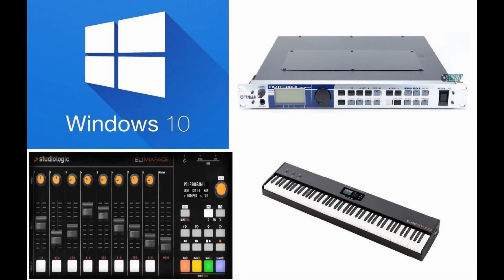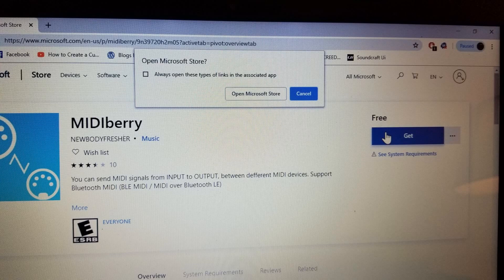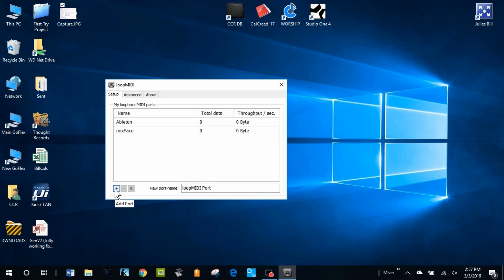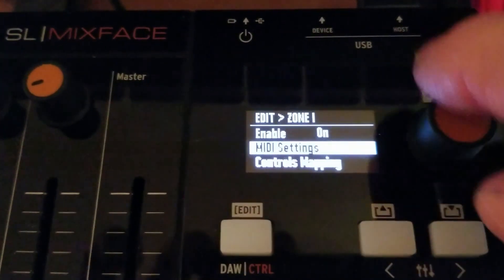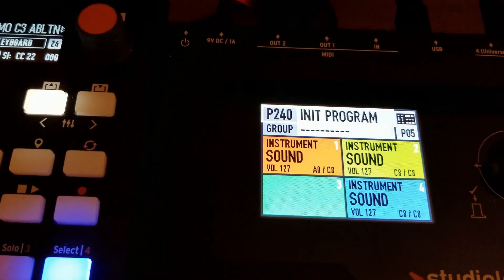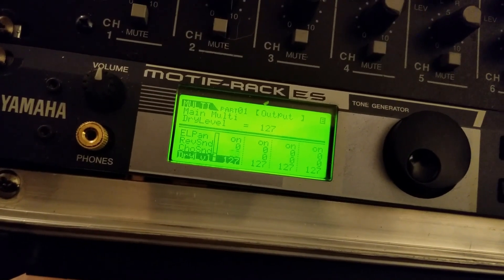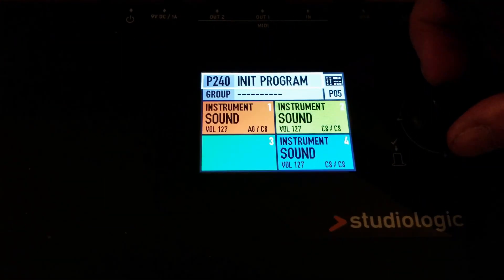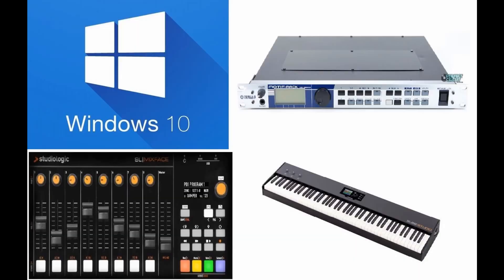Mixface Review using Windows (below jump to your area of interest)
This is using Mixface with the SL-88/73 as a controller. DAW is not discussed in this video.
[00:53] Bluetooth Setup for Windows 10
[02:00] Loopmidi Setup demo of virtual ports
[03:45] Very Abbreviated Zone Setup
[04:28] SL-88/73 Bluetooth zone setup warning and work around
[05:29] Demo of my MIDI communication methods previously set up in the video per Zone
[08:08] Brief demonstration of synchronization/patch management between Mixface and SL-88/73
[09:25] Critical Question answered about zone enable/disable between Mixface and SL-88/73